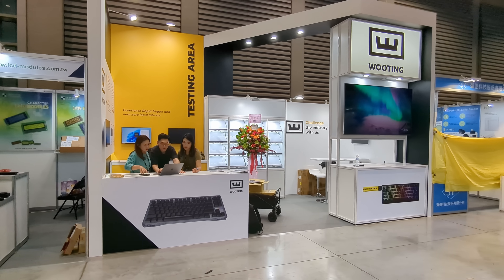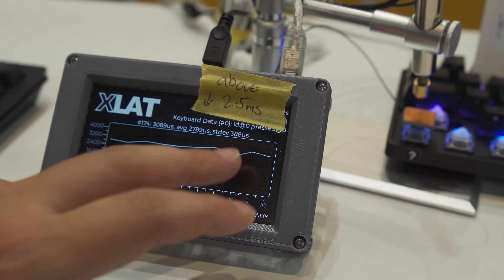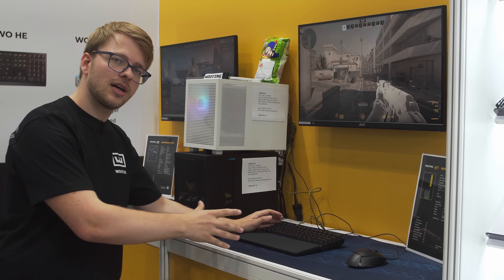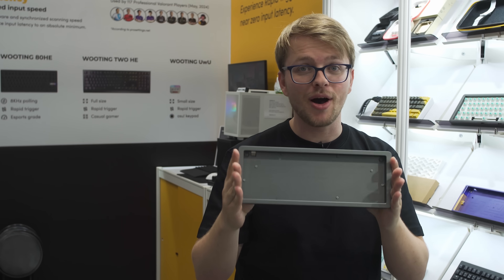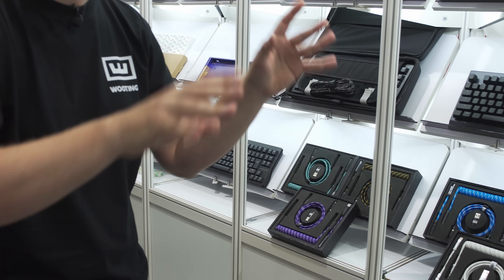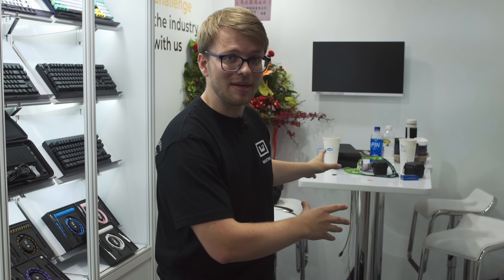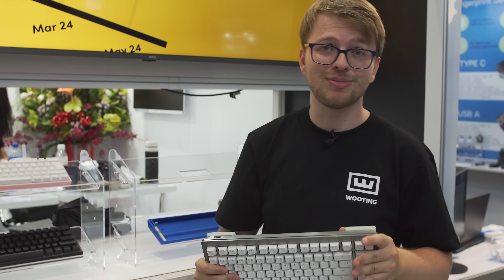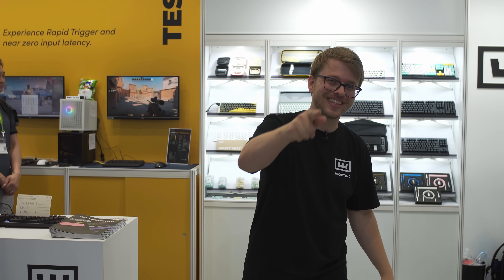We want to show something special...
Computex is live right now and this is our actual first time being present at the event with our booth!
At our booth, you can simply try out the latest and greatest 80HE, but also check-in on the latest cases and test out your keyboard to see how it stacks up against the 80HE. :)

Booth location is in Hall 2, P1320.